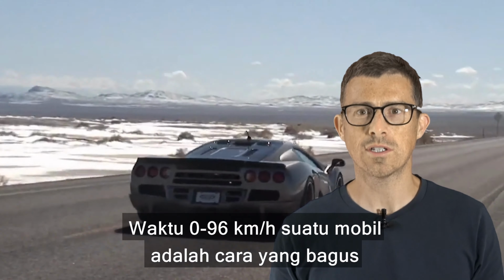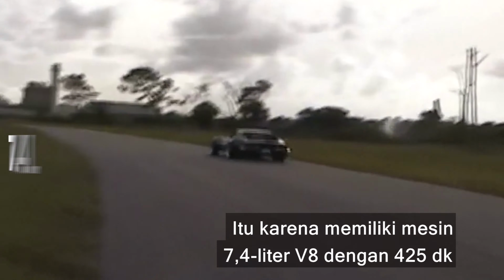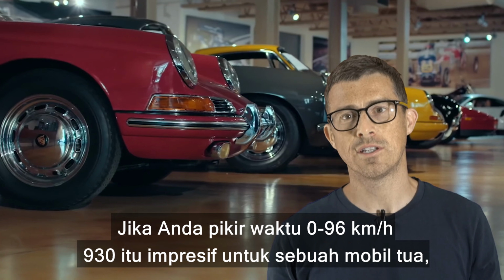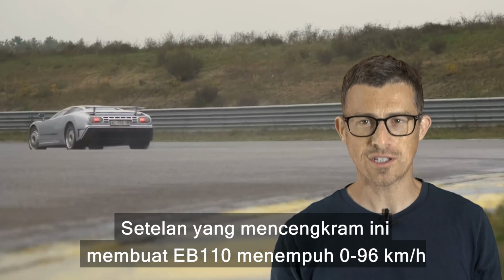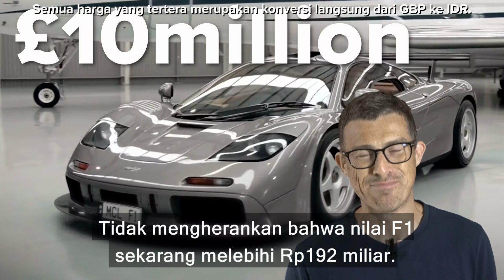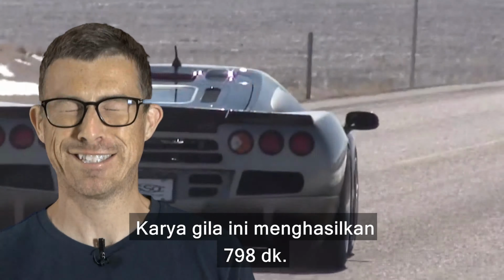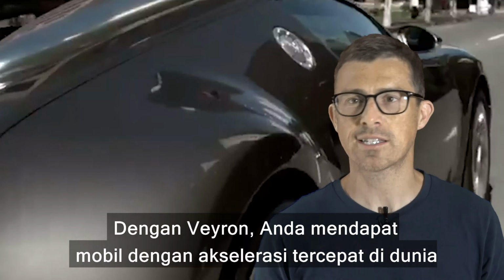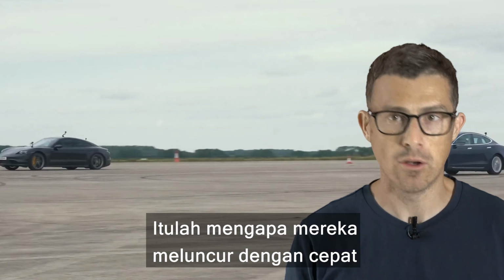Mobil dengan 0-96 km/h TERCEPAT setiap tahun dari 1970-an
Dalam hal mengukur performa suatu mobil, kemungkinan besar ada satu angka yang memberitahu seberapa kencang mobil itu: waktu 0-96 km/h!

Itu membuat kami berpikir… Mobil apa yang meraih 96 km/h tercepat? Kami telah mencari dan membuat daftar 10 mobil dengan akselerasi tercepat! Untuk mengklarifikasi, kami tidak hanya membicarakan mengenai mobil baru atau mobil edisi khusus yang bahkan tidak bisa dikendarai di jalanan. Kami fokus kepada mobil produksi masal!

Tapi menurut Anda, siapa yang ada di posisi puncak? Atau apakah kami melupakan mobil yang harusnya masuk ke dalam daftar ini? Beritahu kami di kolom komentar!